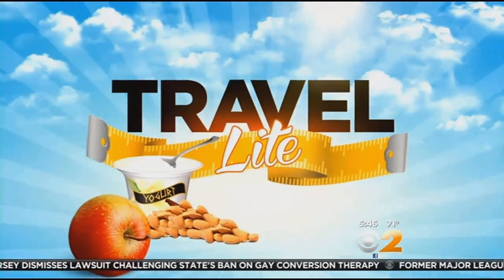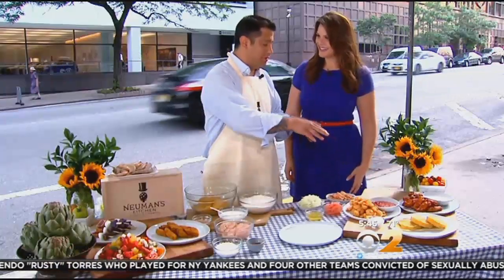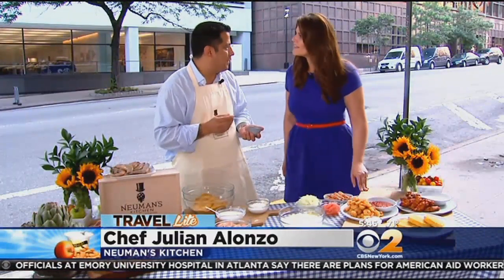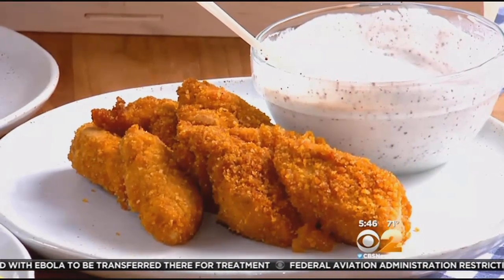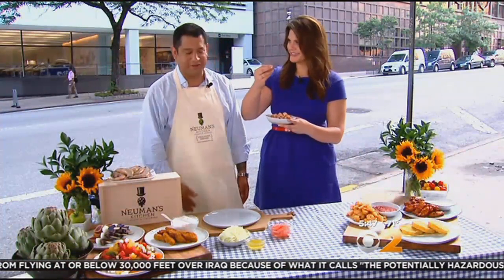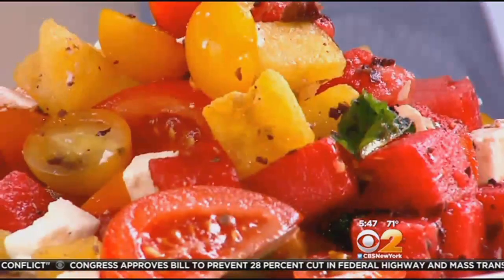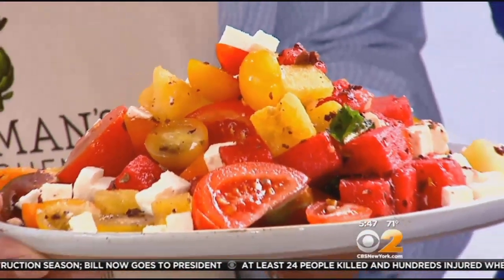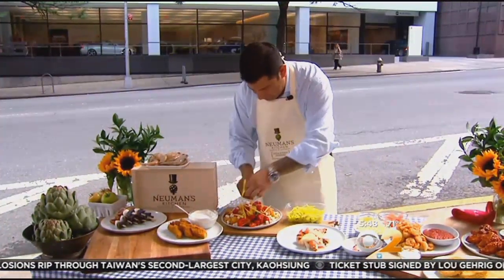Travel Lite: BBQ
If you want to enjoy some good food on your summer vacation but don't want to destroy your diet, CBS 2's Alex Denis has a few tips on how to keep the flavor without all the extra calories.